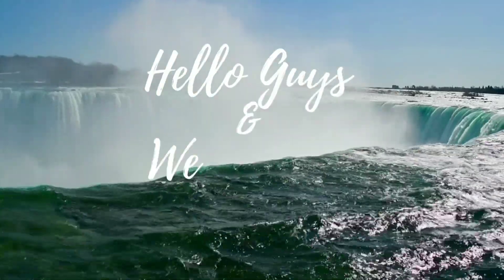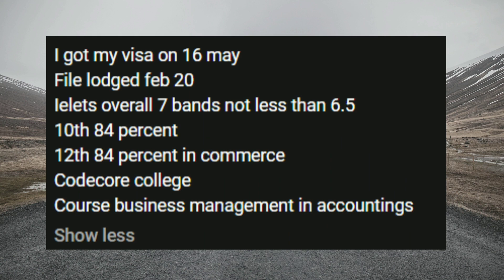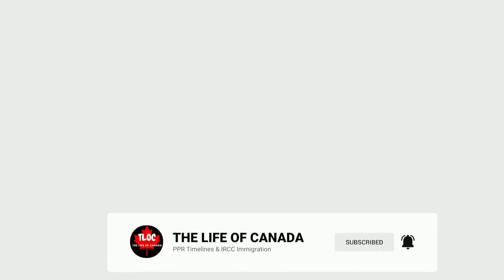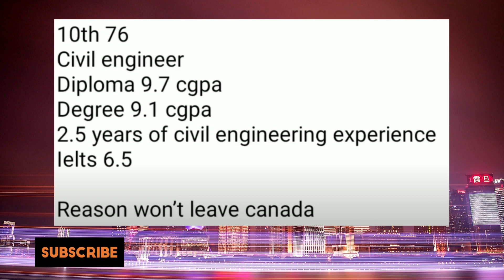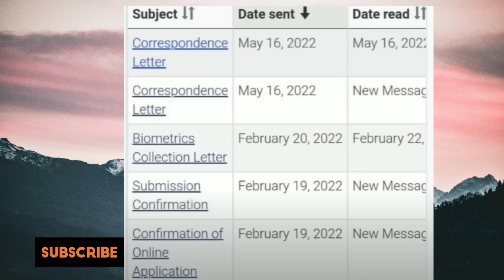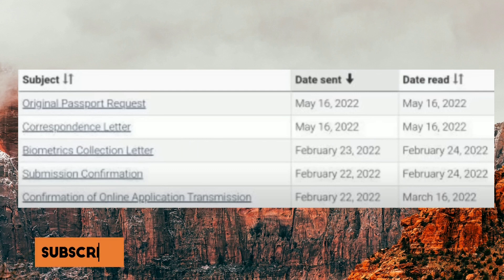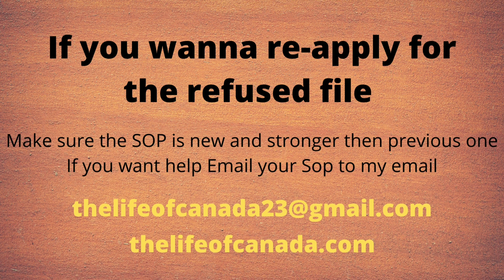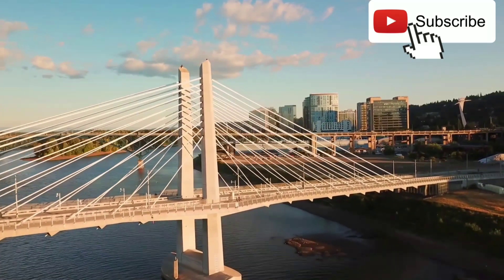17 May PPR | Latest PPR Timeline Canada Today | Canada Student Visa May Intake 2022 | SDS & Non-SDS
17 May PPR | Latest PPR Timeline Canada Today | Canada Student Visa May Intake 2022

Today's PPR Timeline from Canada, as you can see many PPR came today.

If you want my help 🍁

SDS PPR Timelines
17 May PPR
PPR February files
Student visa From PTE scores
PTE Files
february Files PPR
Non -SDS PPR Requirements
SDS VS Non-SDS
Tags are followings
Canada Latest visa trend
Canada visa processing time
Canada PPR/Rejection on 17 May
Canada visa trend
17 May Result
ppr timeline canada
canada ppr timeline
ppr timeline today
latest ppr
today ppr
17 May ppr
17 May ppr
17 May ppr
16 May timeline
16 May timeline
May ppr
May ppr timeline
sds
non sds
reapplied case
results
jan intake
may intake
september intake
latest ppr
latest ppr timeline
ppr timeline
may intake 2022 canada ppr
May intake 2022 ppr timeline
canada january intake
today ppr canada
may intake 2022
January intake 2022
non sds ppr timeline
ppr today
today ppr
today ppr timeline
canada ppr update
Canada PPR/Rejection on 14 May
Canada visa trend
17 May Result

Results Of files applied In January Month

Results Of files applied In February Month